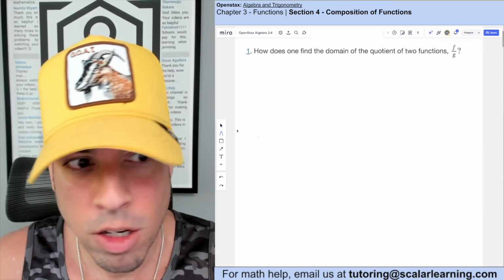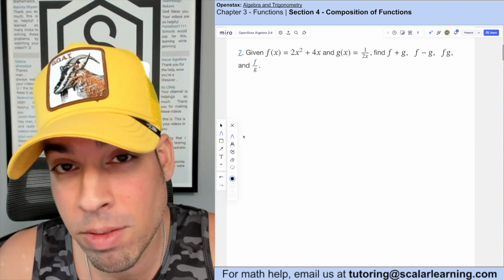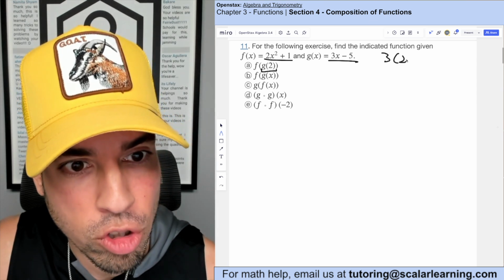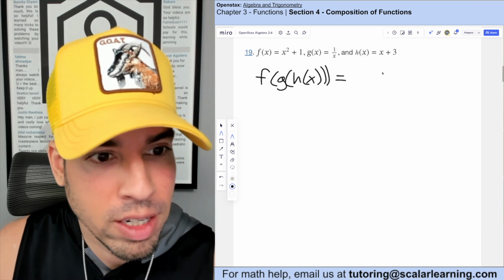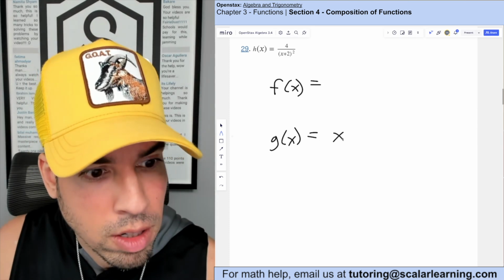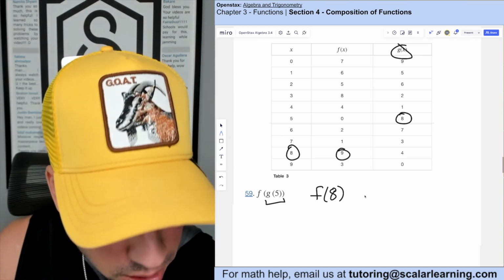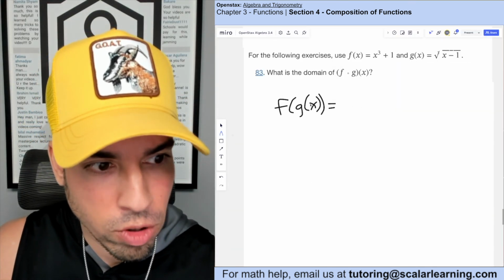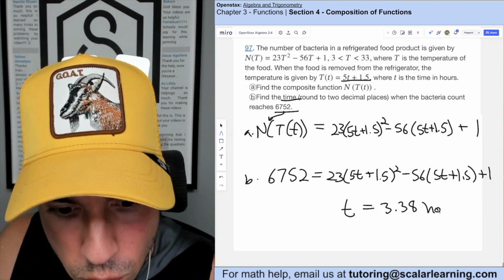OpenStax: Algebra and Trigonometry - Chapter 3, Section 4 | Composition of Functions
Welcome to Huzefa’s explanation video of OpenStax Algebra and Trigonometry textbook. This is a full walkthrough of Chapter 3, Functions, Section 4, Composition of Functions. Watch Huzefa as he reviews exercises 1-97 odd.

To skip to a particular question, use the chapters below:

00:00 Introduction
00:15 Exercise 1
01:39 Exercise 3
02:55 Exercise 5
06:36 Exercise 7
10:43 Exercise 9
12:57 Exercise 11
15:49 Exercise 13
16:58 Exercise 15
18:05 Exercise 17
19:29 Exercise 19
20:22 Exercise 21
21:34 Exercise 23
24:46 Exercise 25
25:32 Exercise 27
26:06 Exercise 29
26:36 Exercise 31
26:55 Exercise 33
27:17 Exercise 35
27:35 Exercise 37
27:52 Exercise 39
28:33 Exercise 41
28:52 Exercise 43
29:22 Exercise 45
29:47 Exercise 47
30:07 Exercise 49
30:29 Exercise 51
30:53 Exercise 53
31:16 Exercise 55
31:43 Exercise 57
32:21 Exercise 59
32:42 Exercise 61
33:00 Exercise 63
33:22 Exercise 65
33:41 Exercise 67
34:11 Exercise 69
34:40 Exercise 71
35:05 Exercise 73
35:58 Exercise 75
36:38 Exercise 77
37:36 Exercise 79
38:04 Exercise 81
38:55 Exercise 83
39:29 Exercise 85
40:04 Exercise 87
40:51 Exercise 89
41:40 Exercise 91
42:53 Exercise 93
43:51 Exercise 95
44:27 Exercise 97